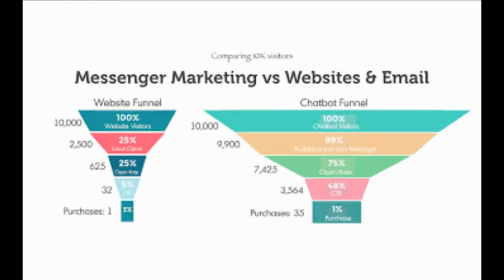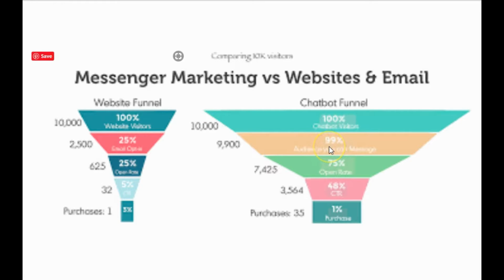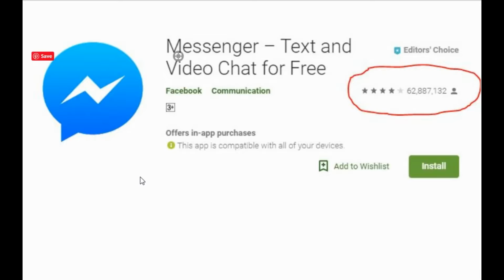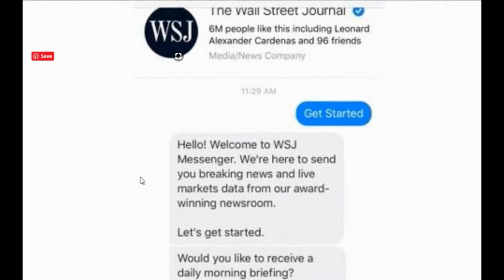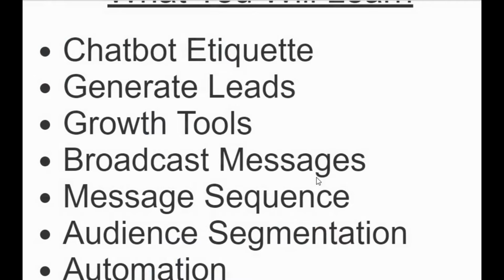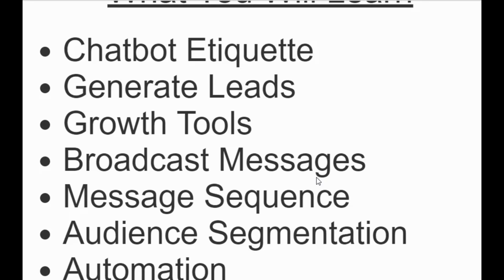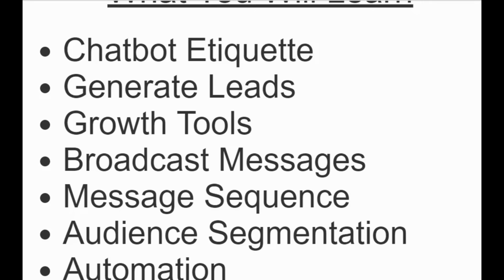Day 24: Facebook Messenger Chatbot Introduction Builderall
In this video, you will learn what is Chatbot and why it is important to use it for marketing